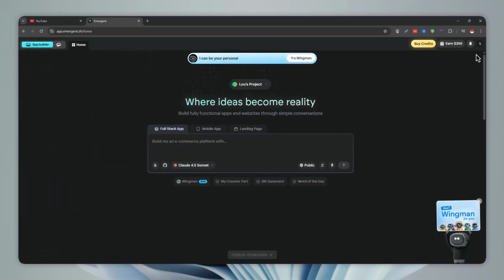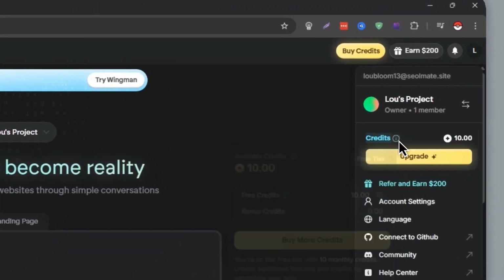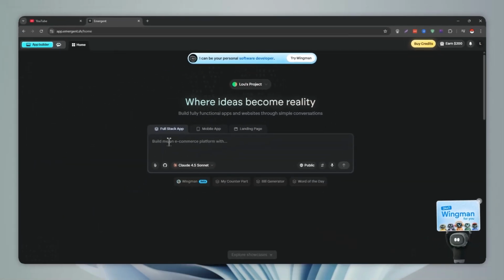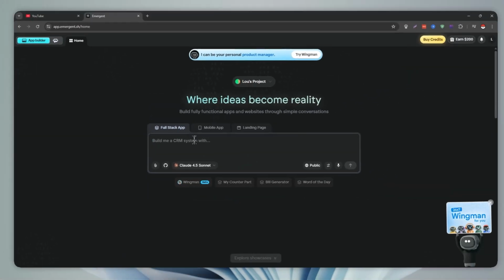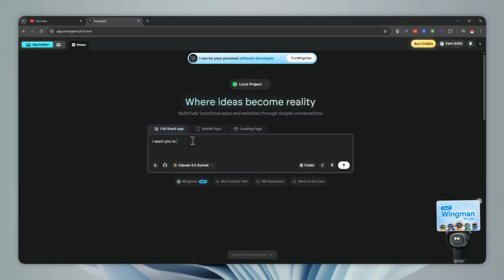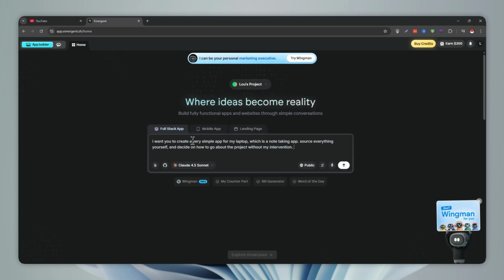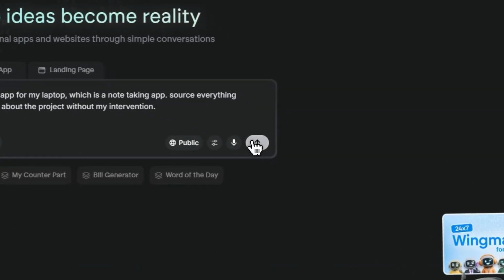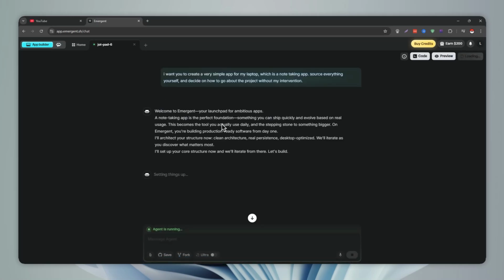How To Use Emergent AI For Free (Best Method)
Learn the most effective way to access and utilize Emergent AI without any cost. This tutorial covers the essential steps to get you started with this powerful tool quickly and efficiently.

In this video, you will discover:
- How to access the Emergent AI interface
- Step-by-step setup for free users
- Tips for getting the best results from the AI
- Exploring features available in the free version

Master these tools today and enhance your workflow with the latest AI technology.